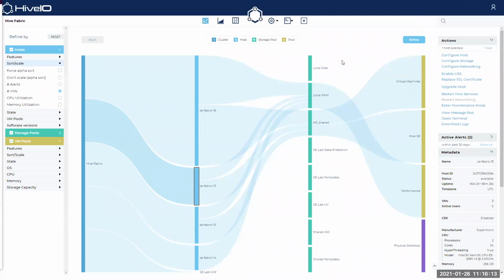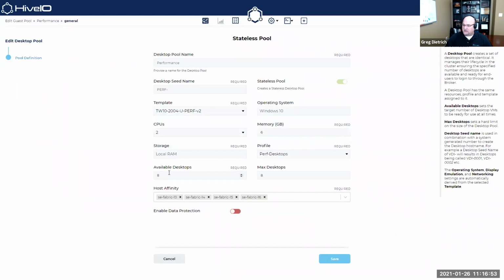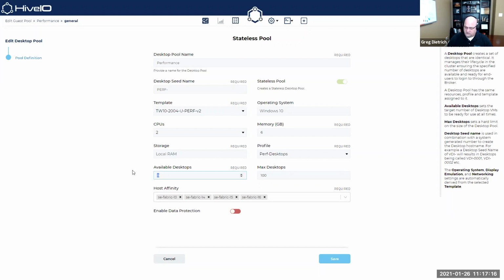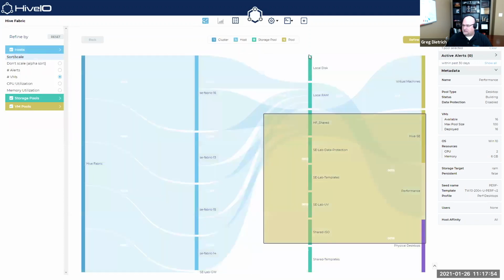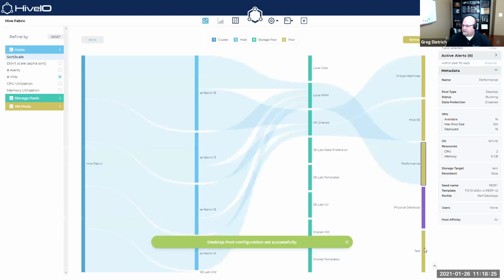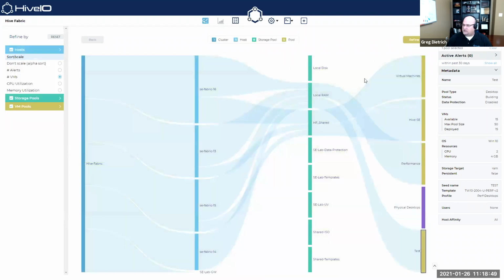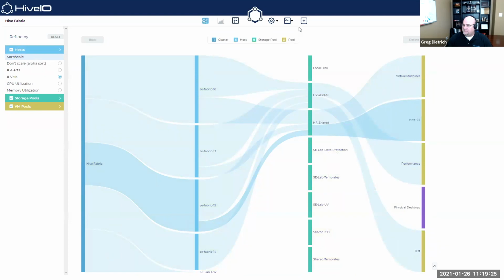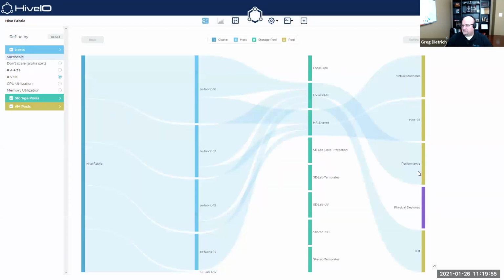Managing Users & Desktop Pools with Hive Fabric VDI Platform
This demonstration shows how easy it is to add and manage users in the HiveIO Hive Fabric VDI platform